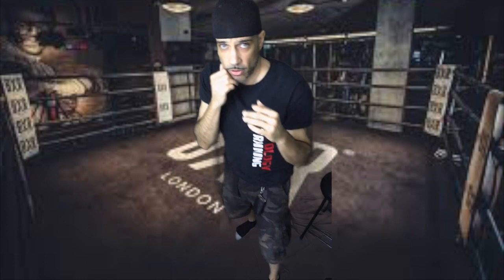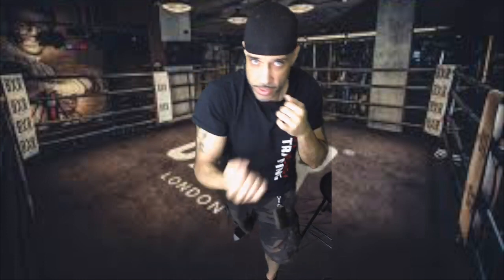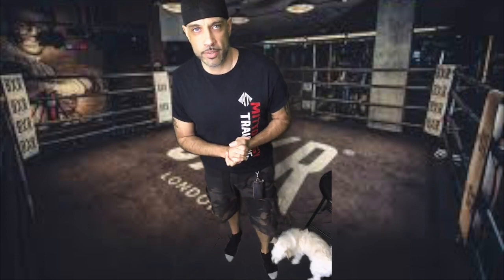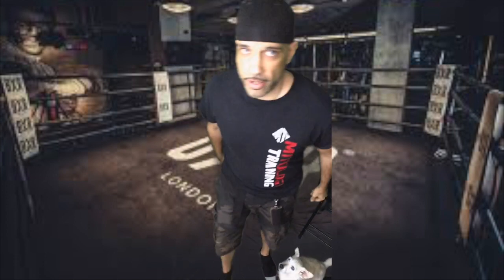Boxing Fundamentals | How to Throw - Right Hand / Left Hook Correctly | Coach Rick's Mittology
How to throw the Right Hand / Left Hook in Boxing Correctly

Boxing Training Priced right for the Everyday Coach, Man or Woman to Learn Online - Elite Level Boxing Training Instructional Downloads, Mittwork Training How to train New Boxers, Wrap hands and Mittology (Mayweather Style Mittwork) Certification Training Available at: